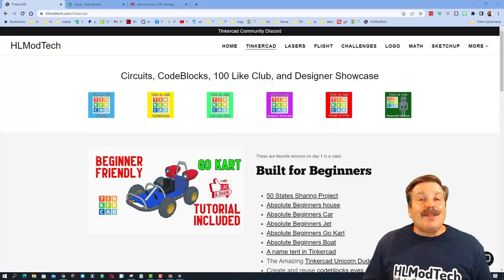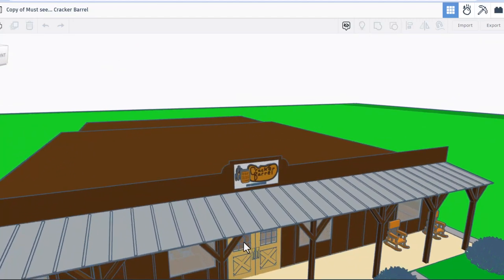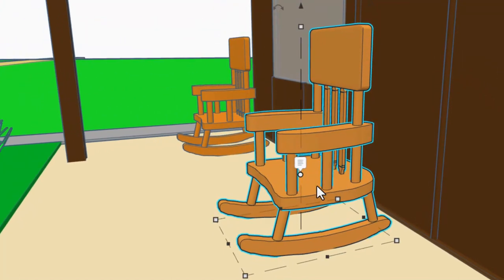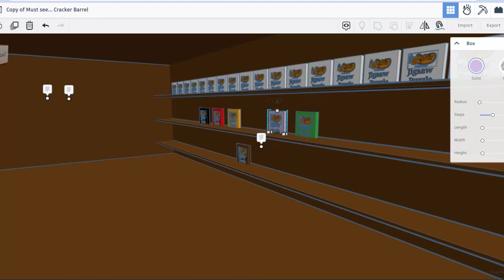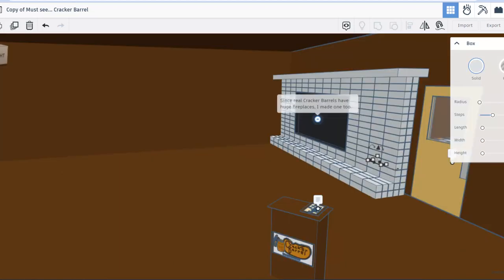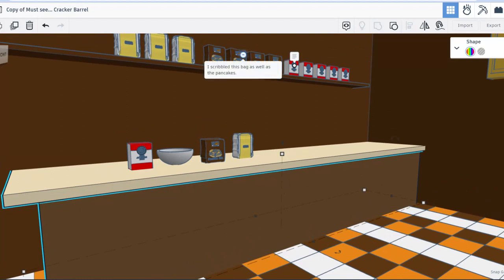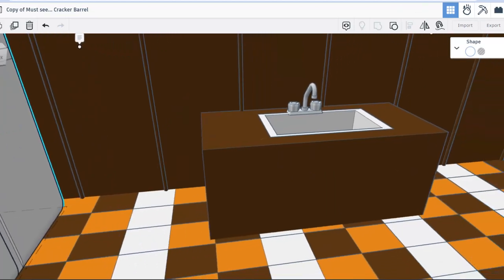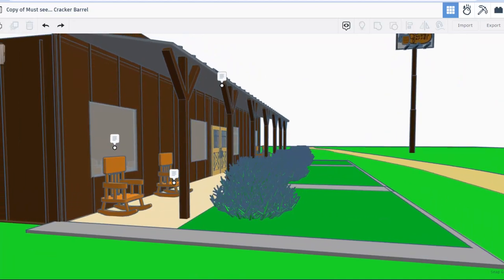A Totally Tinkercad Cracker Barrel by The Donut King 💯🤯 Tinkercad TV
A Totally Tinkercad Cracker Barrel by The Donut King stars in this episode of Tinkercad TV. The Donut King worked on this sweet Cracker Barrel for about 15 days. Wait till you see the awesome meal that has been prepared as well.

The Tinkercad Community makes designing FUN! Tinkercad Notifications and reactions are such an excellent way to inspire designers. You could be the next one showcased. Have a great day and keep Tinkering.